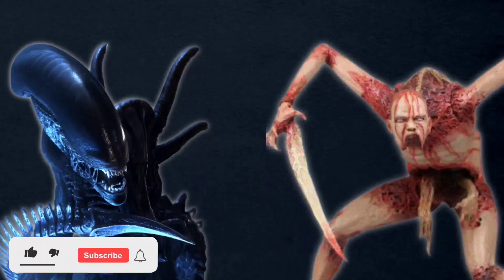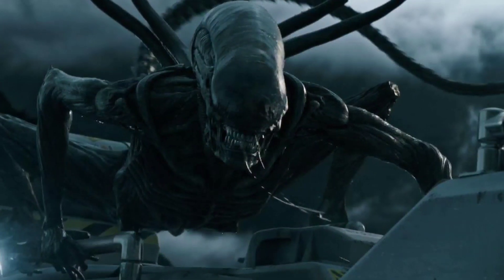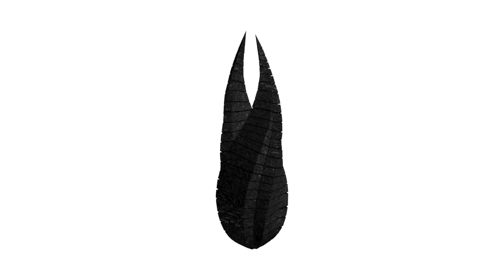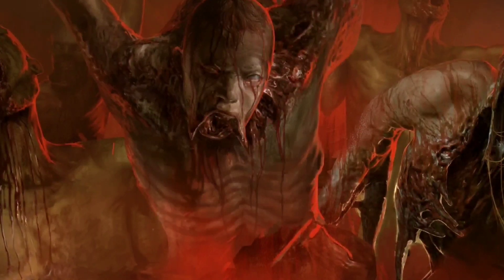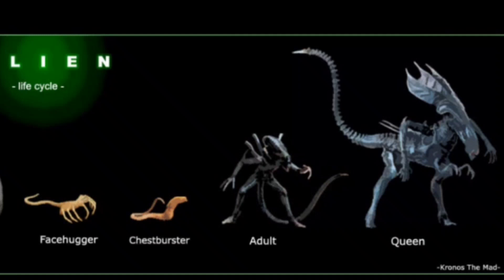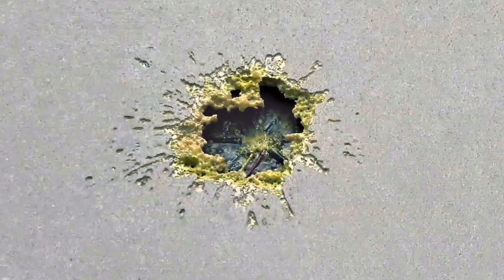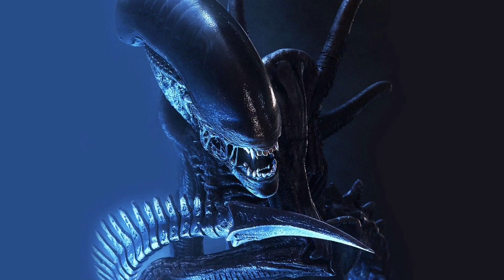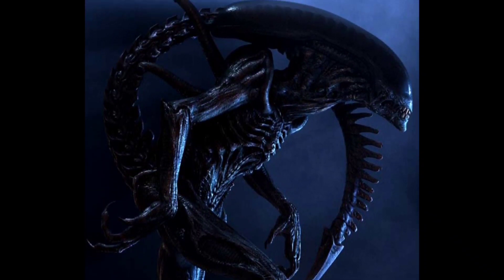Would a Marker from Dead Space work on XENOMORPHS?! - THEORY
A Dead Space Theory Video -
Both the Xenomorphs from Alien and Necromorphs from Dead Space Remake are two alien-races both specifically designed to be an invasive species; made to destroy and consume any and all life unlucky enough to stumble upon them.
The Xenomorphs by their insect-like parasitic reproductive-cycle, and the Necromorphs, by their Markers changing their victims on a cellular-level.
In this video, we’ll try and answer the question of – Would the Markers from Dead Space work on the Xenomorphs from Alien?
The way the Markers from the Dead Space remake work begins with a Black Marker, these are a helix-shaped monolith with a black colouration and covered in runes meant to be deciphered by an intelligent species; they are created by the highest-known Necromorph type, a Brethren-Moon.
When the Brethren-Moons make more of their kind, they will produce and send out a Black Marker housed inside an asteroid, and send it through space towards a suitable planet which harbours life.
The Black Marker that landed on Earth landed in the Gulf of Mexico 65 million years ago and wiped out the dinosaurs.
Once it has landed and detected life on the planet, the Black Marker will begin to emit a signal targeting the species with the most potential to evolve intelligence,
this signal will begin to alter the organism’s genetic makeup, guiding it on an evolutionary path towards higher intelligence.
Over millions of years of evolution, once the targeted species has achieved sapience, they will be inclined to reproduce at a rapid rate, and also to industrialise.
Eventually the species will reach a point where they exhaust their home planets natural resources, and reach the population limit the planet can sustain, forcing them to venture outward towards space.
Once they have reached this point, the Black Marker will emit an electromagnetic energy, making itself known to the now space-faring species, and posing as a source of unlimited energy.
The Black Marker would contain a set of instructions on how to replicate it, so that multiples could be constructed, and spread to all other worlds colonised by the host species; this serves two purposes, firstly, to spread the Markers influence as far as possible, and secondly, to make any attempt at taking quarantine-measures impossible.
These reverse-engineered copies of the original marker are known as the Red Markers.
Once the Red Markers were constructed and spread to all their territory, they would emit their own signal which would induce psychosis, dementia, and hallucinations, causing the people to go crazy, and kill either themselves, or others.
The frequency would then begin to change necrotic tissue into Necromorph tissue, creating a fast-spreading plague of grotesque monsters known as Necromorphs, which will in turn attack the rest of the population, creating even more death, which creates even more Necromorphs.
Once a large enough amount of organic matter became infected, a Convergence event would initiate, where the Black Marker would send out a huge burst of energy, pulling all Necromorphs into it along with amounts of the planets crust, forming a new Brethren Moon, which would then repeat the process like in dead space 2008 and the dead space remake from 2023
The Xenomorphs are an animalistic species first created using the Black Goo, a pathogen made by the Engineers as a terraforming agent and/or Bioweapon, which breaks down organic matter and repurposes it.
A rogue Android named David acquired a stockpile of the substance, and experimented with it, creating the Xenomorph species.
This incredibly hardy, and predatory species would be seen as the perfect organism in the eyes of Androids such as David and Ash.
The life cycle of the Xenomorph begins with the Ovomorph, or Egg, which contains a Facehugger. The Face Hugger latches onto a host-animals face and deposits a ChestBurster, which bursts out of the victim, killing them, and matures into an adult Xenomorph, a Royal-strain Xenomorph, known as a Praetorian will grow into a Queen, which lays more Eggs completing the lifecycle.
If a way isn’t found to defeat a Xenomorph hive, they will quickly overrun whole planets and end any and all other life.
So if a Marker were to be in proximity to a Xenomorph hive, could it turn the Aliens into Necromorphs themselves?
A Xeno-Necromorph is an interesting idea to think about, especially what forms they could take.
But would there be anything to prevent the Markers signal from turning the Xenomorphs?
You could say that the Necromorphs we see are made from dead Humans, so does that mean the signal only works on Humans?
Well, the answer to this would be, no. As in Dead Space 3, on Tau Volantis, we learn of another race which fell victim to the Markers influence; an aquatic, sentient species known as either the “Tau Volantians”, or simply, “the Tau Volantis Aliens”.